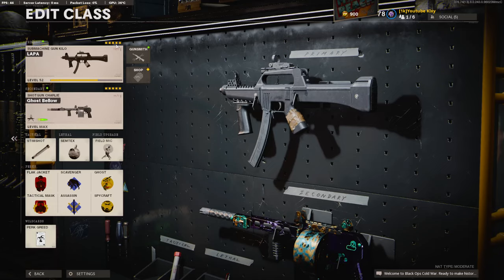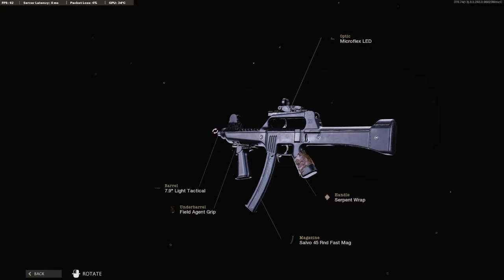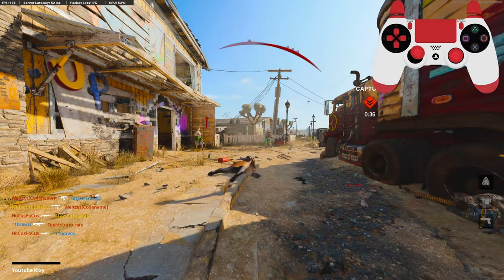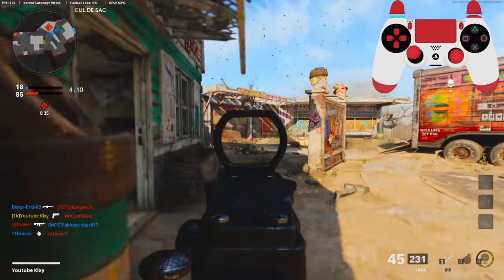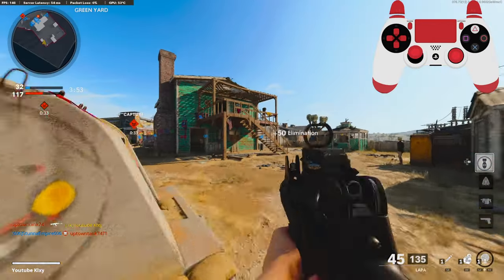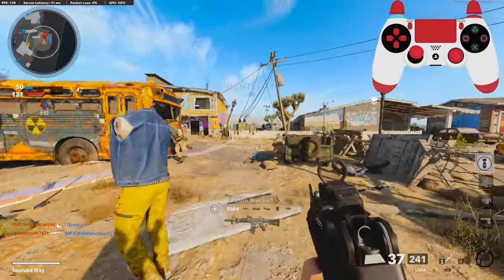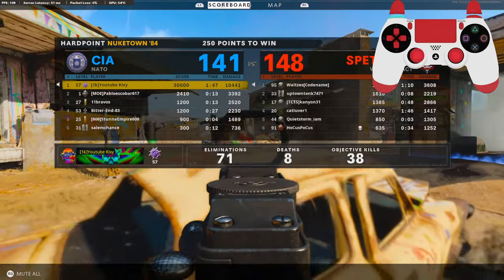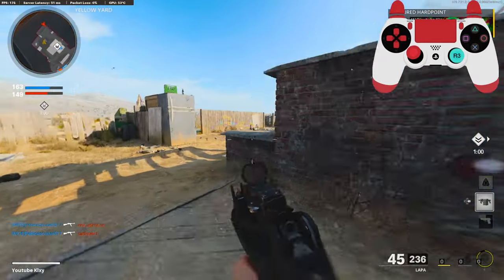THE MOST UNDERRATED SMG IN COLD WAR! (BEST LAPA CLASS SETUP)